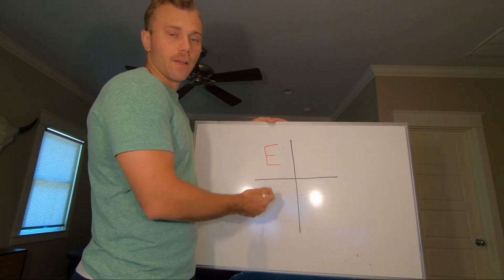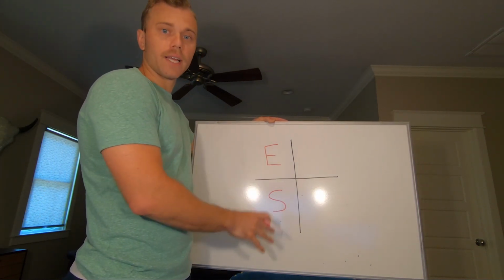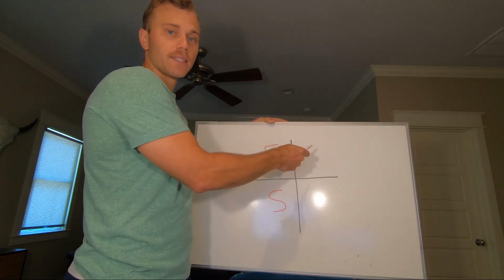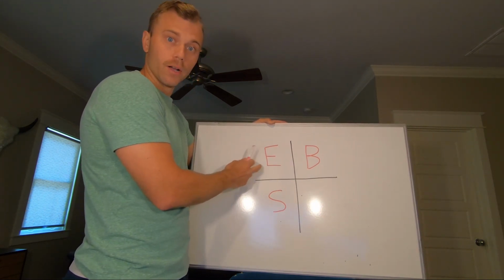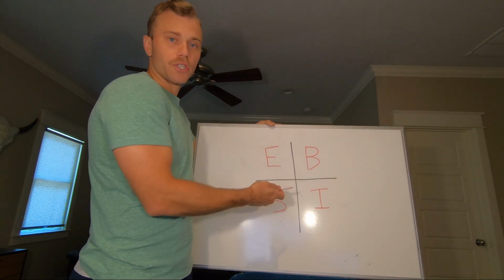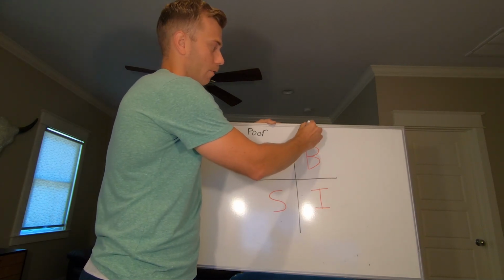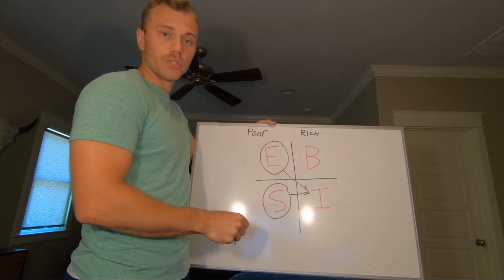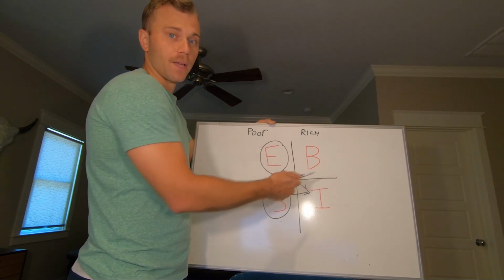Cash Flow Quadrant Explained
If you are an employee of any kind - watch this! If you are seeking financial freedom and long term wealth, you must transition from the left side of the quadrant (employee, self employed) to the right side of the quadrant (business owner, investor). The only way to achieve financial freedom, is to understand the difference in trading your time for money, and learning how to build businesses and/or investing in order to have your money work hard for you.

The result is financial freedom - being able to do what you want, how you want, when you want and with whom you want! Don't fall into the trap, by following a path that we are trained our entire lives to follow. You know... go to school, get good grades, attend an expensive and reputable college, get a high paying job that has great benefits and 'security,' invest 10-15% into a 401k, buy a house and new car - you deserve it.. after all you wake up every day and work your ass off for your money right?

Most watching this video likely have a car  payment, mortgage, student debt and family to feed and put through school, etc. What happens if you get laid off, like so many have during the coronavirus (COVID-19)? Your job doesn't sound so secure any longer does it? And look what you are left with! Student debt, car debt, house debt, family to take care of, medical expenses, etc. Do you really want to work a 9-5 job until you are 65 years old?

If you transition to the right side of the quadrant and learn to invest and build businesses, you will reap massive benefits when it comes to: Cash flow, exponential growth, long term and generational wealth, FREEDOM of time, financial freedom, and true financial security. Invest in real assets such as real estate. They not only increase in value over time, but pay you monthly cash flow. Best of luck on your journey to financial freedom!

Books:
Rich Dad, Poor Dad
Cashflow Quadrant